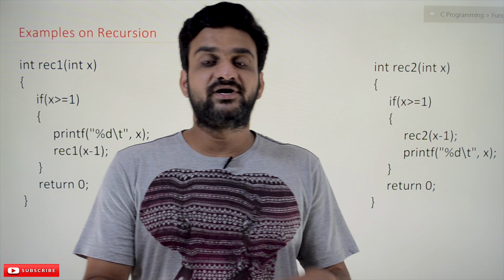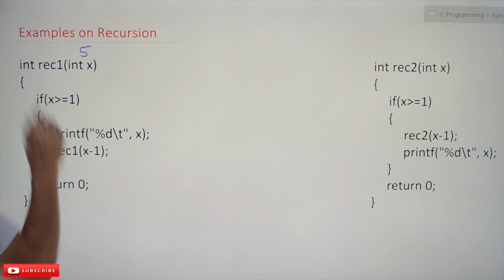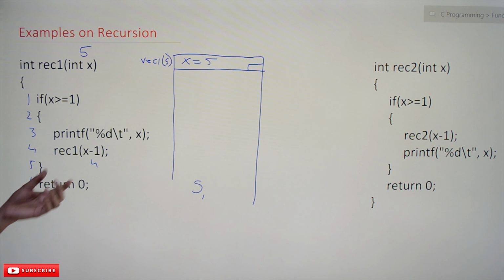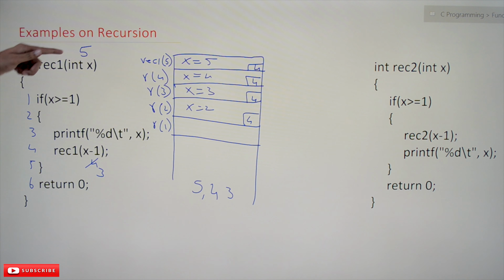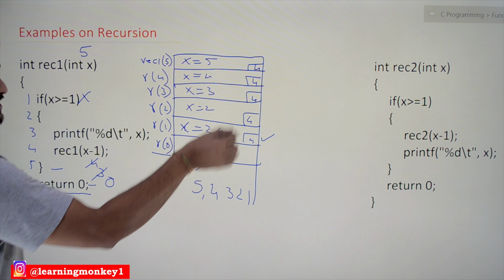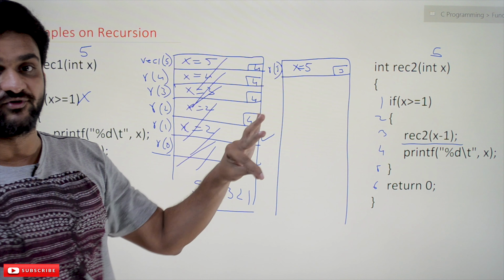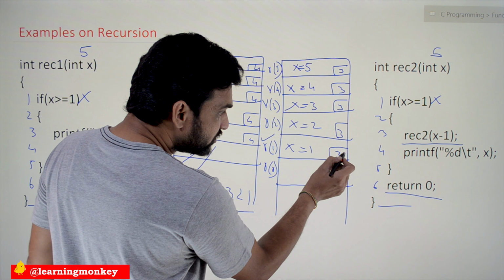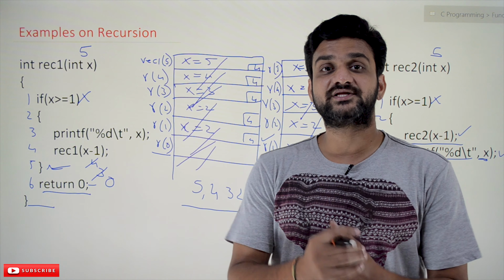[OLD VERSION] Examples on Recursion || Example 56 || C Programming || Learning Monkey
Here we will solve some Examples on Recursion.

All the Examples on Recursion are clearly explained.